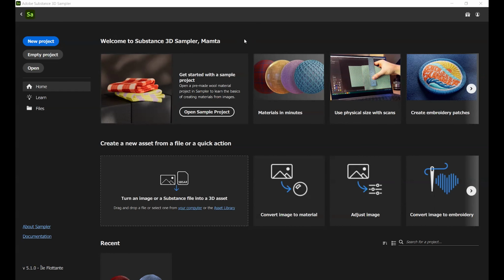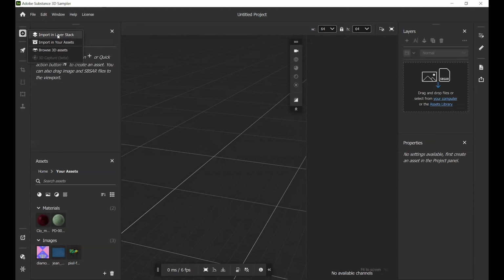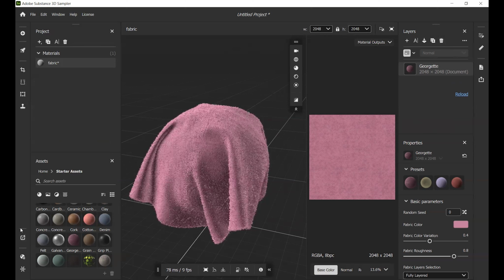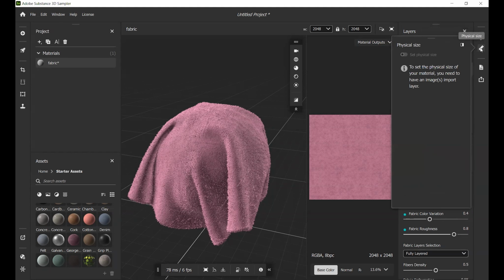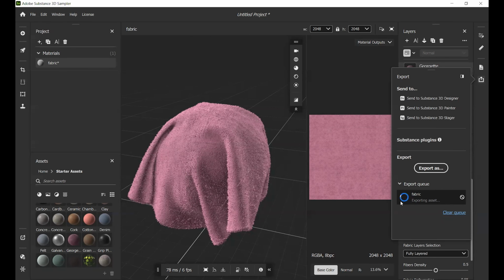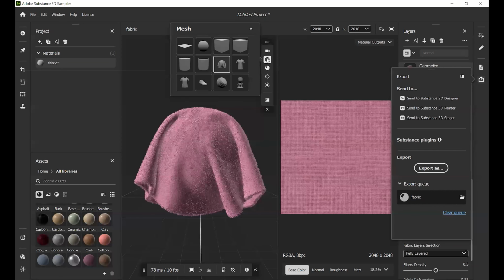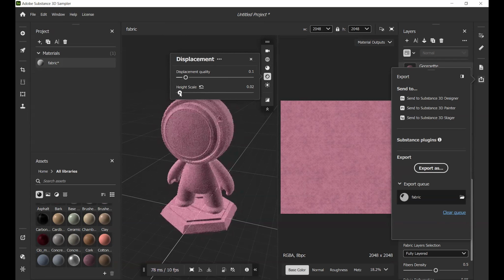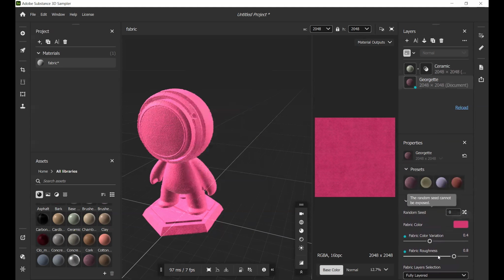Adobe Substance 3D Sampler: User Interface and Navigation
In this tutorial, we'll explore Substance 3D Sampler, starting with its features and user interface.
00:46 Application Menu Bar
2:35 Left Side Bar
8:10 Right Side Bar
12:37 Assets
13:30 2D and 3D Viewport
20:15 Layer Panel